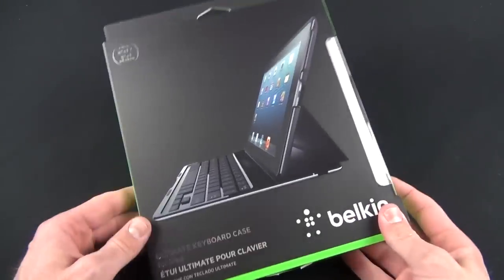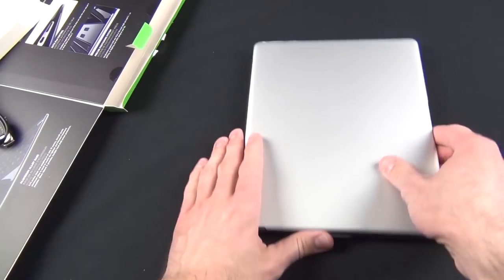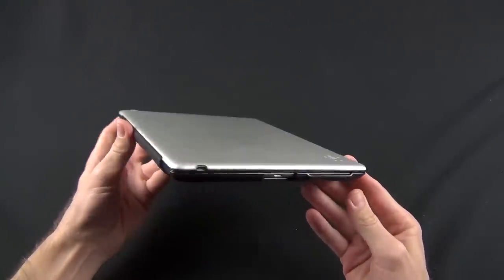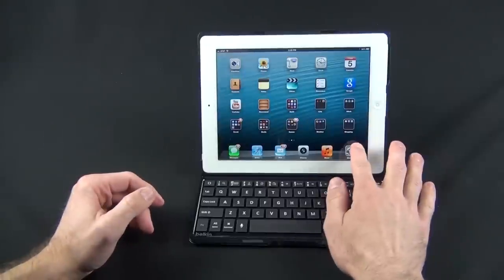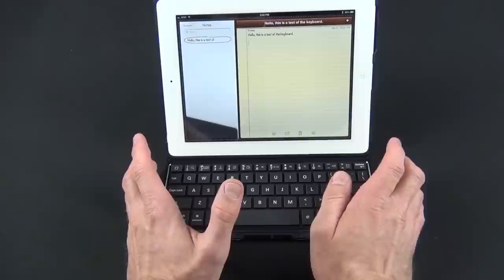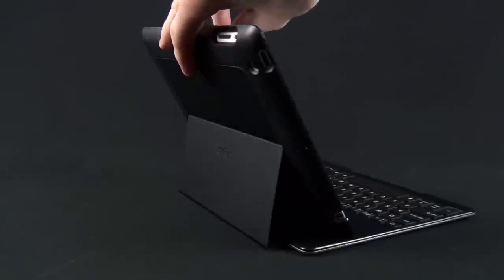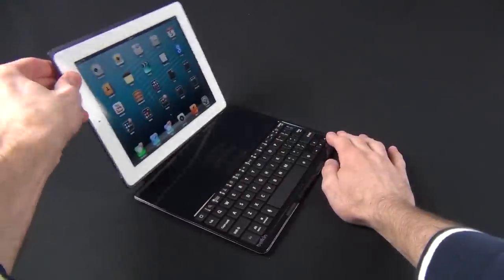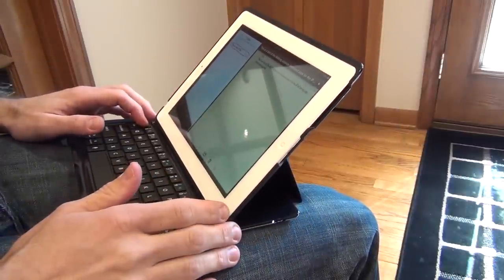Belkin Ultimate Keyboard Case for iPad: Unboxing & Review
Review of Belkin's new thin and lightweight (15 oz) keyboard case for the iPad 2, 3, & 4.

$99 (Black)
$129 (Silver)